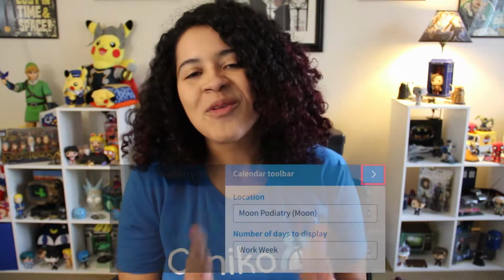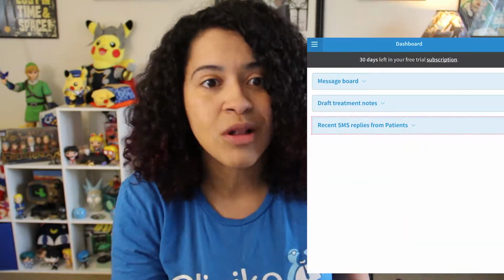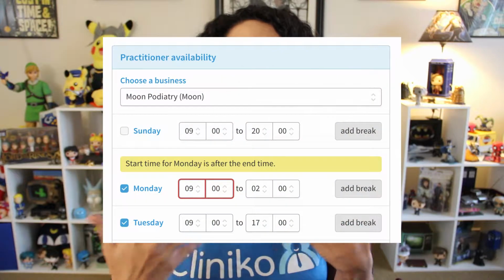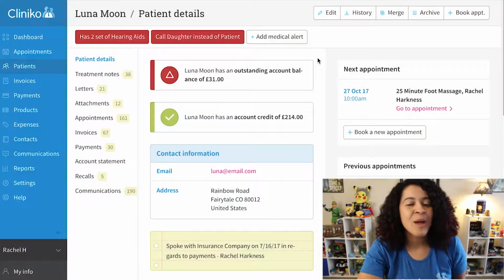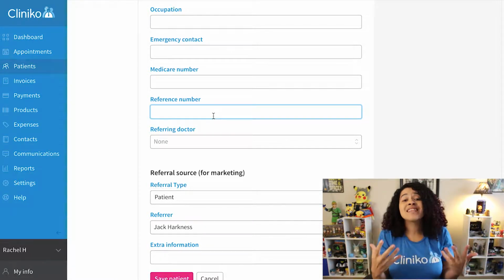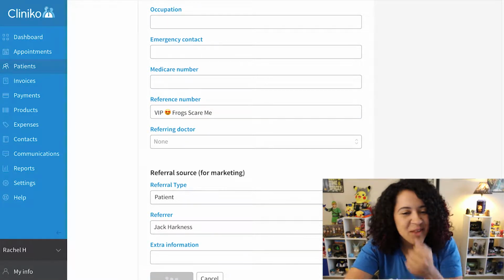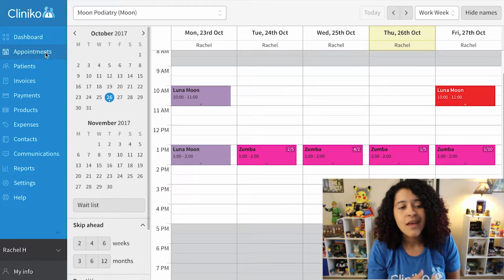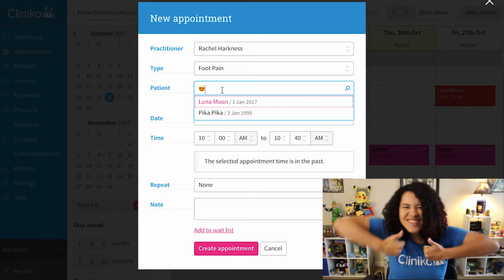Cliniko This Week: 27th October 2017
Layout updates, bug fixes, and searching patients by emoji 😍!? Oh, my! In Cliniko This Week, Rachel brings you up to speed on changes as well as showing you how to group and search patients via Reference Number 🔤🔢. Could this week get any better!?

For a full list of changes check out our release notes